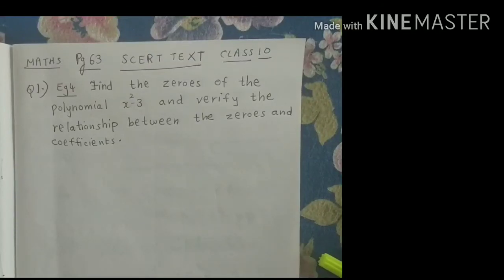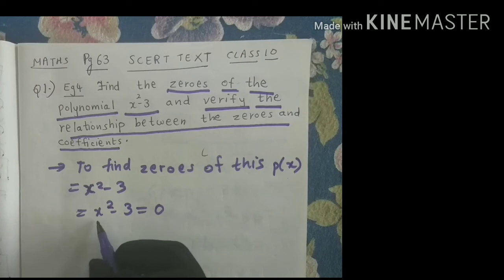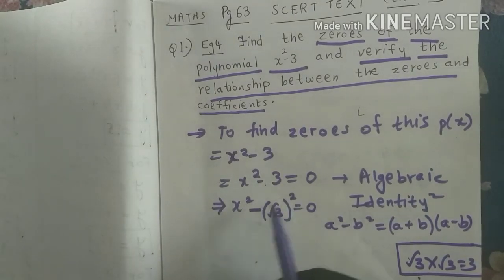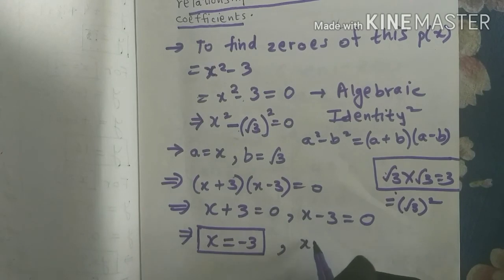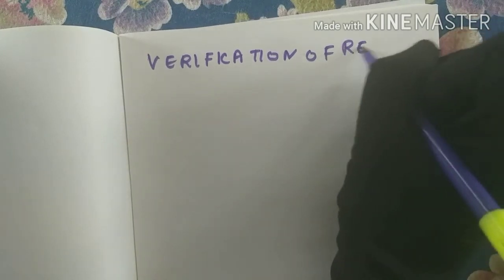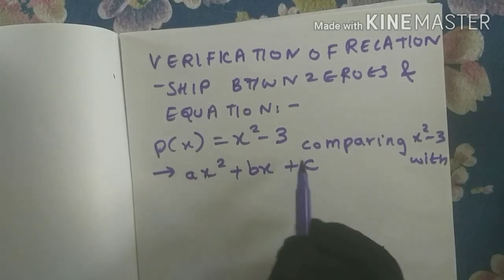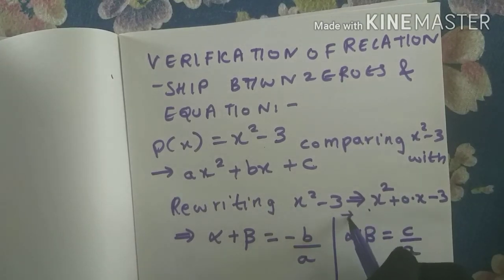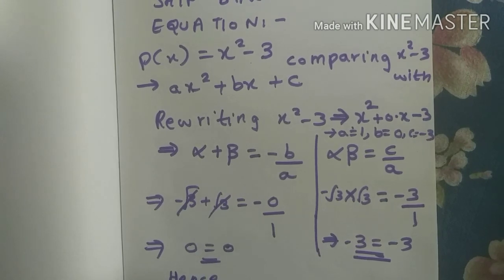Find zeroes of polynomial X square minus 3 & verify relationship betw zeroes,coefficients class 10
Find  zeroes of  polynomial X square minus 3 & verify relationship betw zeroes,coefficients class 10 , maths chapter polynomials Eg 4 , scert text ,
This problem is based on the concept on finding zeroes when a polynomial is given and verifying the relationship between zeroes & coefficients .